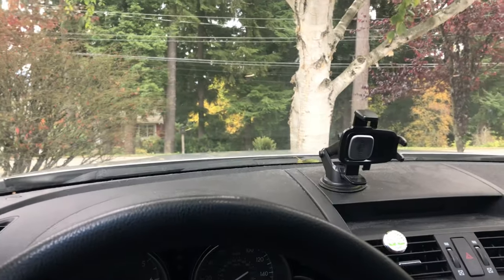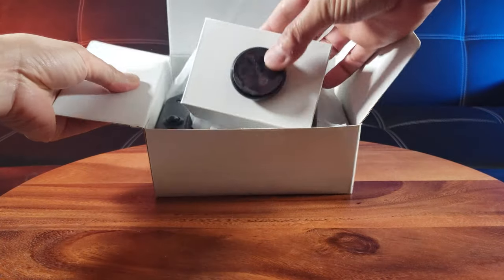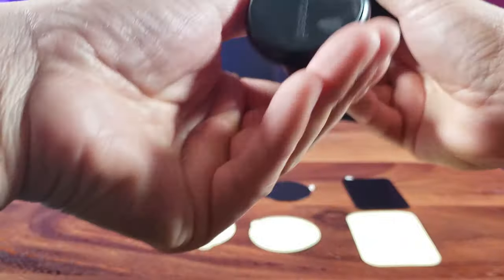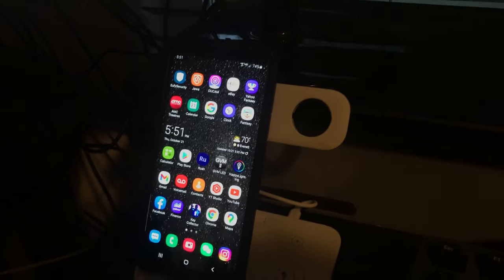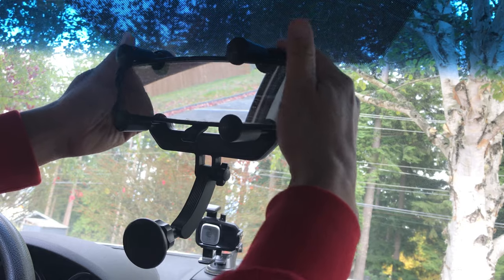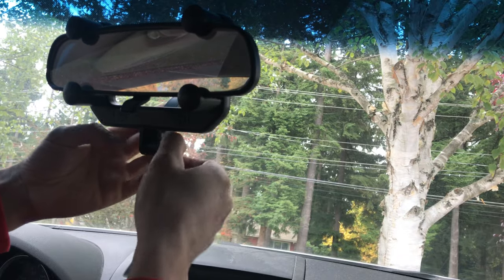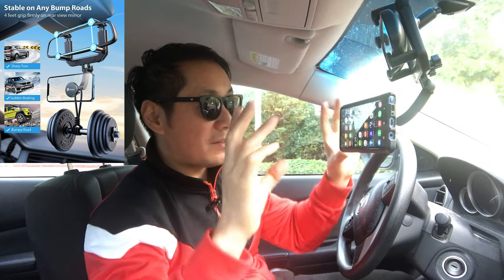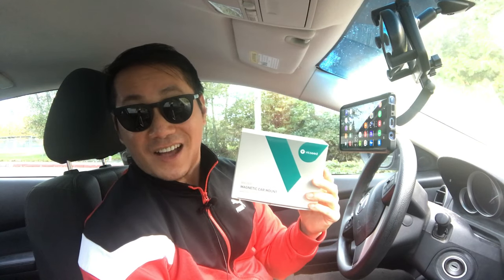VICSEED Magnetic Car Phone Mount Review | Unique Rearview Mirror Phone Mount!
Are you tired of the clunky dashboard or windshield car phone mounts out there?